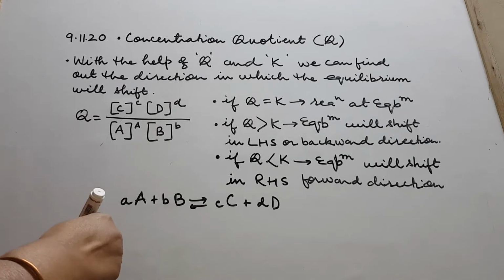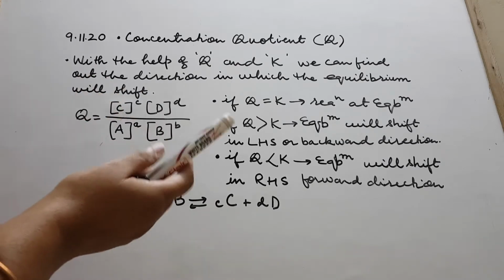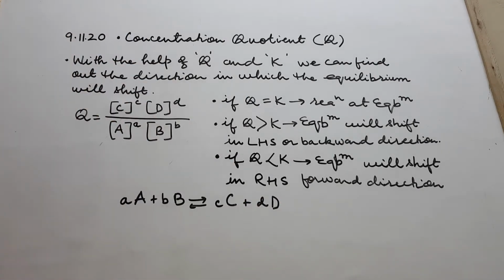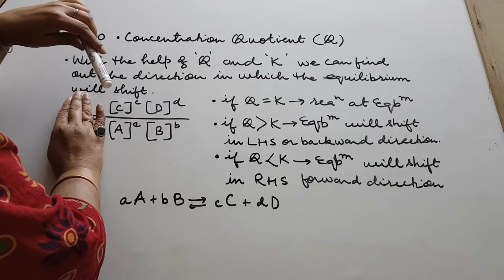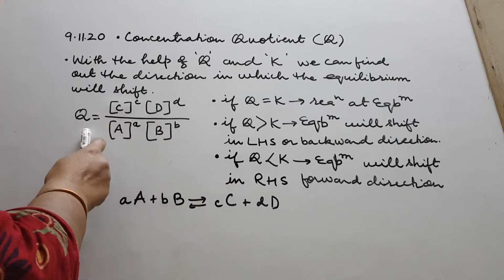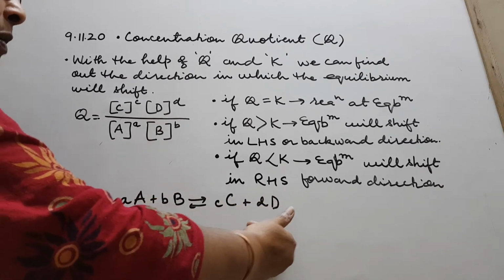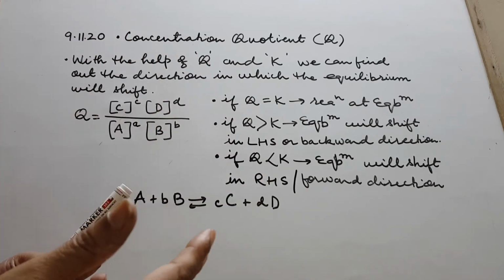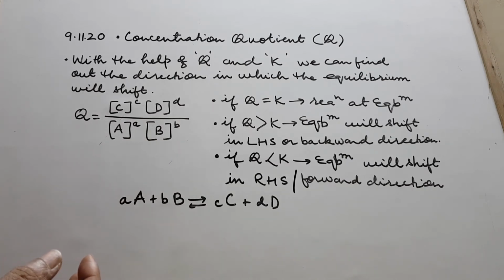Ch Eqb Q, Kc relat.V 6 D 9/11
C Eqb  Q  Kc relat. V 6 D 9/11